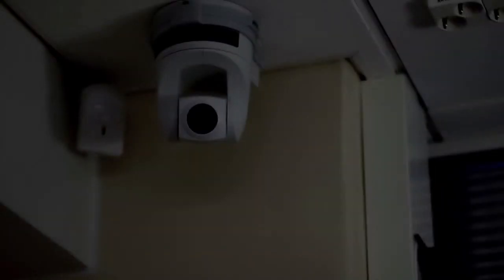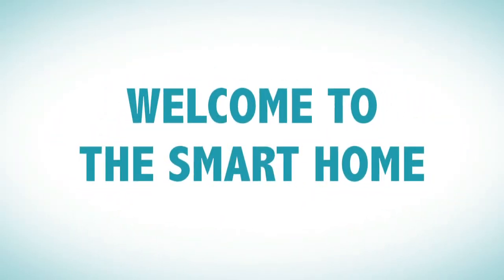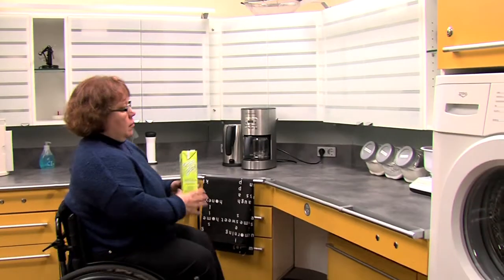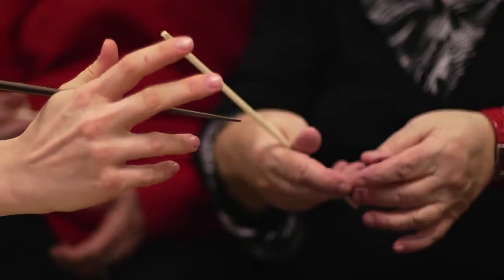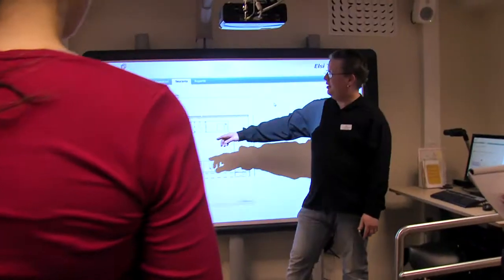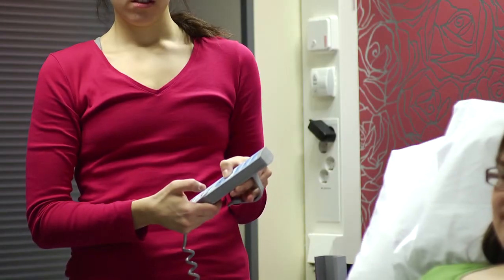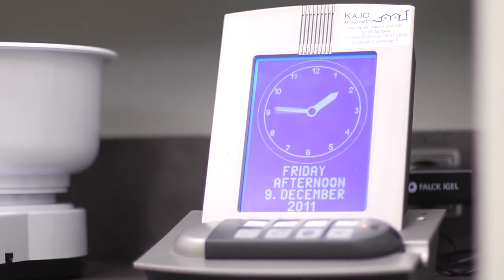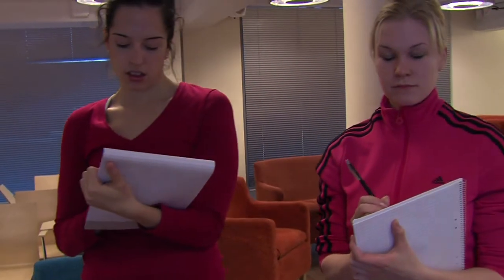The Smart Home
Smart Home - a social, technological and virtual learning and developing environment aimed at supporting independent and safe living at home, regardless of functional capacity.

Smart Home offers possibilities to develop and test technological solutions and usability - and their suitability for different kinds of housing needs.

Smart Home is located in JAMK University of Applied Sciences, School of Health and Social Studies in Jyväskylä, Finland.